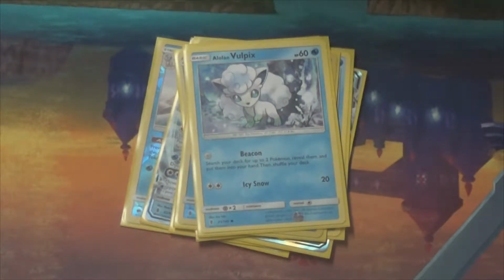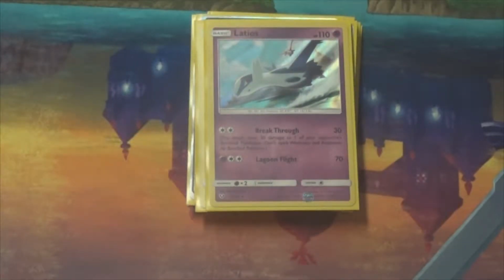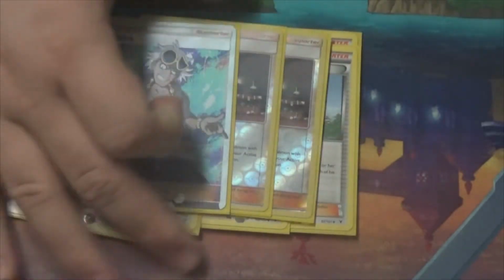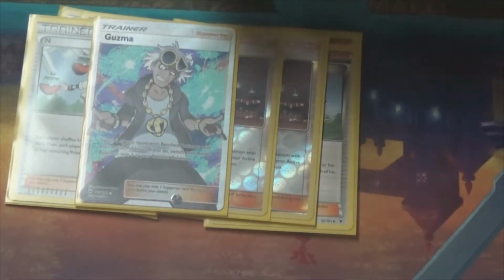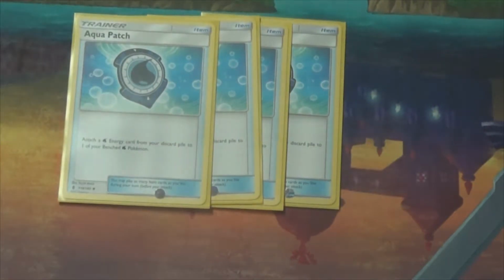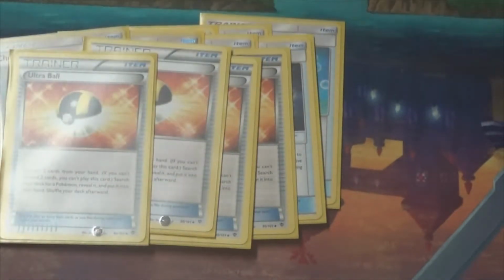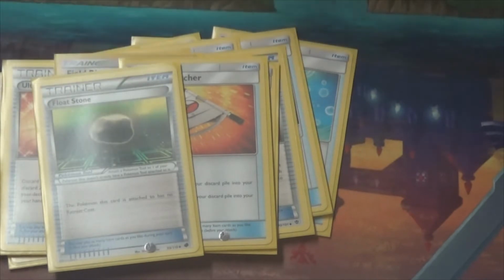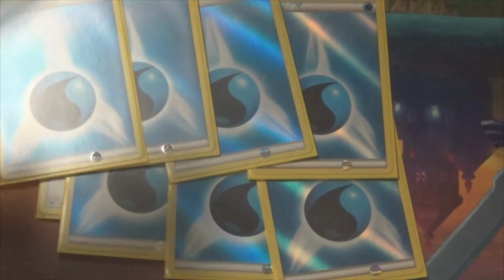POKEMON ALOLAN NINETAILS GX DECK PROFILE!